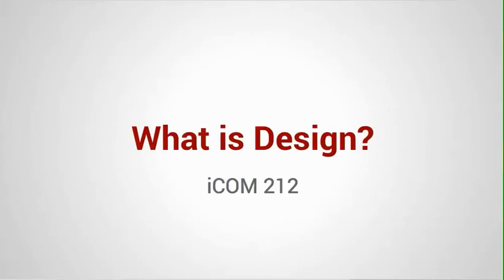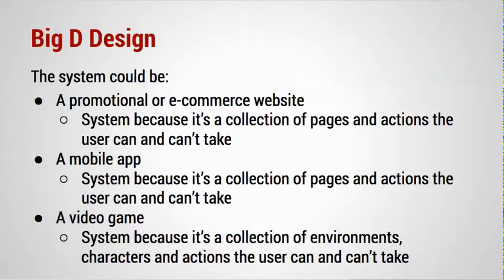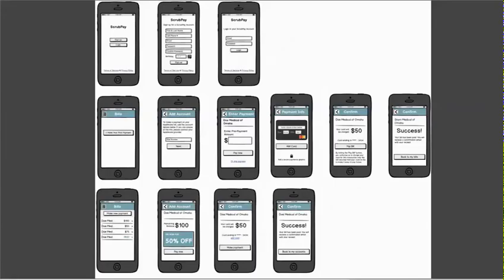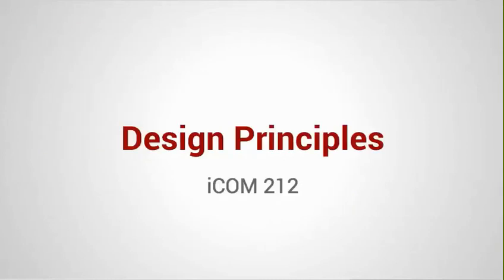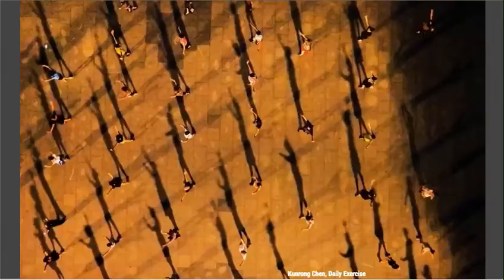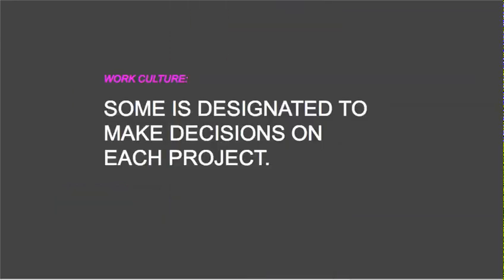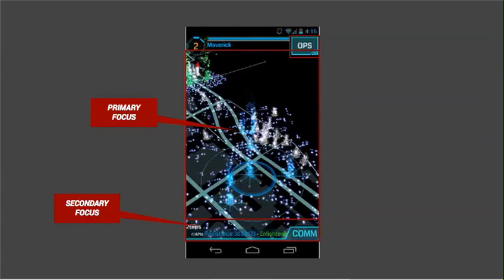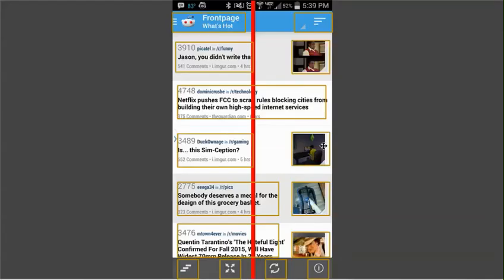iCOM 212: Design Principles